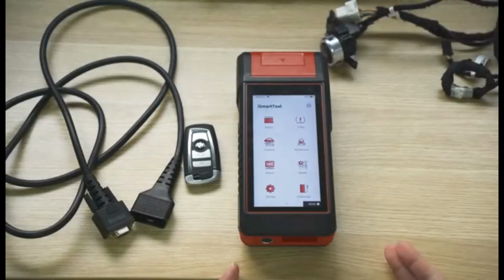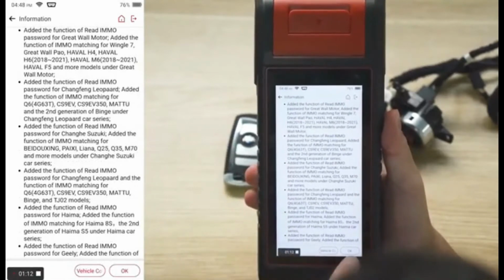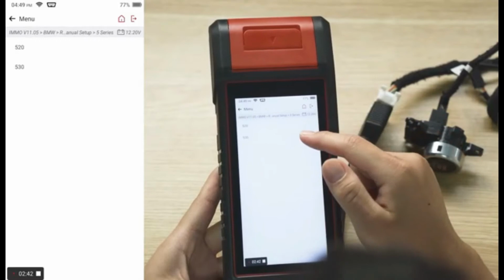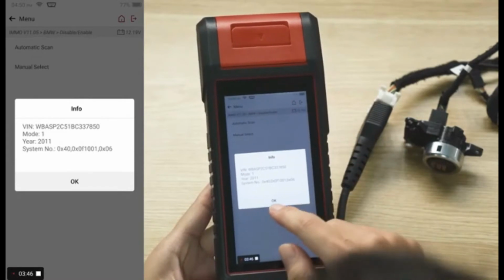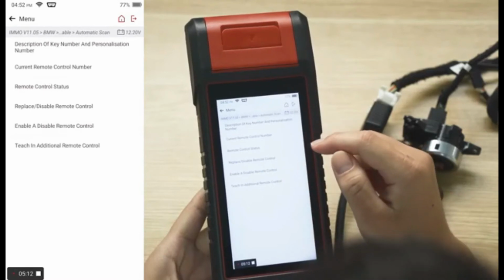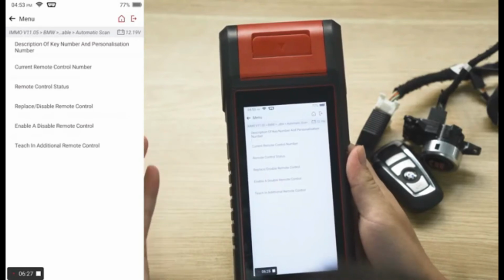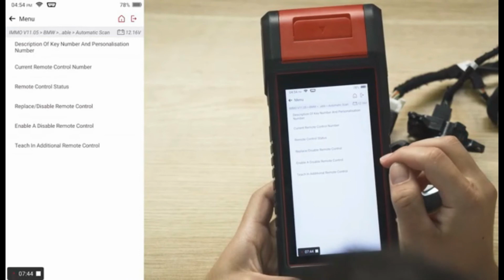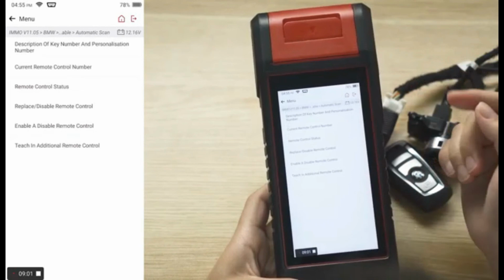601Max - iSmartTool | How To Do IMMO Programming | Car Key Programming with 601Max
In this video, I'll teach you how to do car key programming with the 601Max scanner. This scanner is a great tool for automating car key programming, theft deterrence, and more!

If you're looking to automate car key programming, theft deterrence, or other car DIY tasks, then the 601Max scanner is a great choice. In this video, I'll show you how to use this scanner to do car key programming in just a few minutes!

601MAX IMMO Programming to Reduce Car Theft
601Max Car Key Programming
601max
car key Programming with 601max smart tool
601max smart tool for all car
601max diagnostic car scanner
601max obd2 scanner
601max best obd2 car Bluetooth scanner
top 5 OBD2 car scanner Bluetooth
601max ani-theft matching
Anti theft gadget for cars
Best car gadget for anti theft